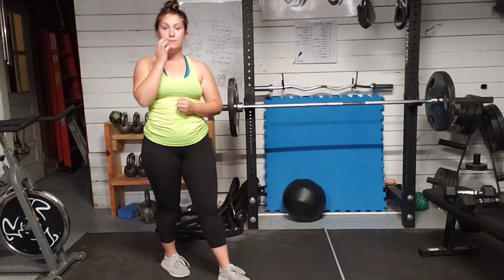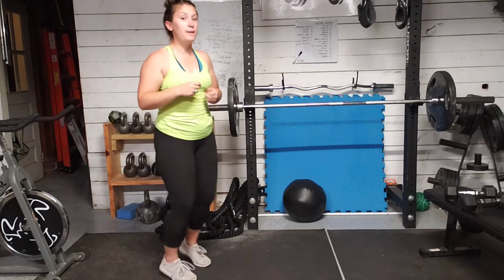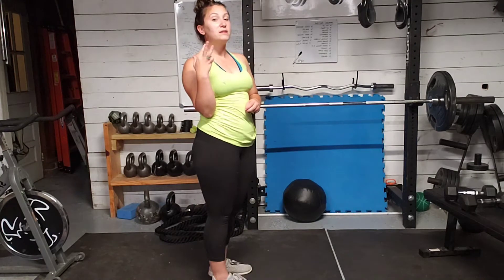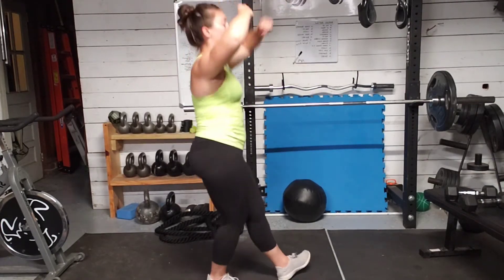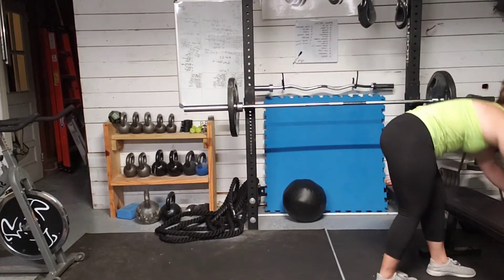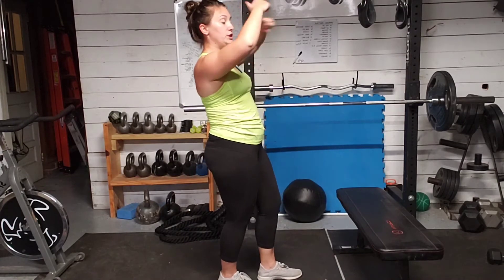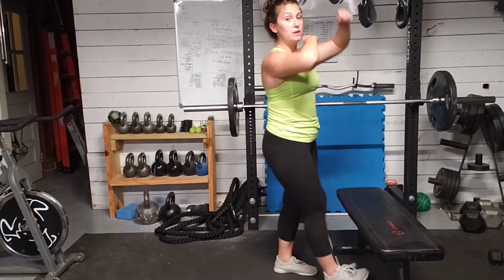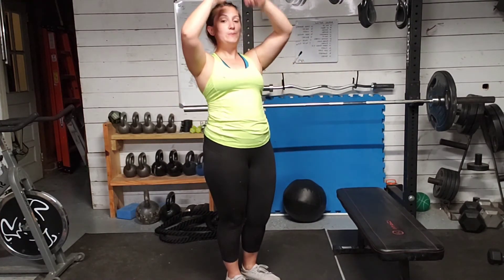Speed Bag Burpees + Options